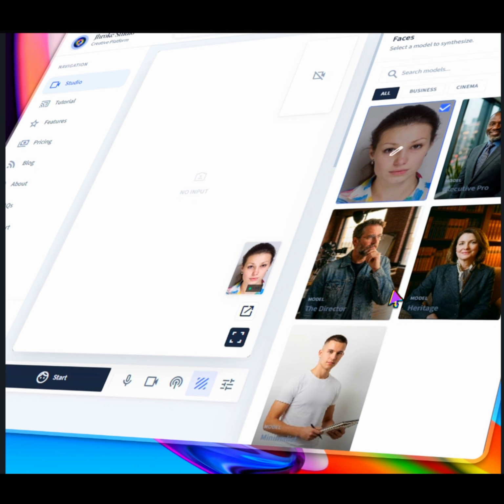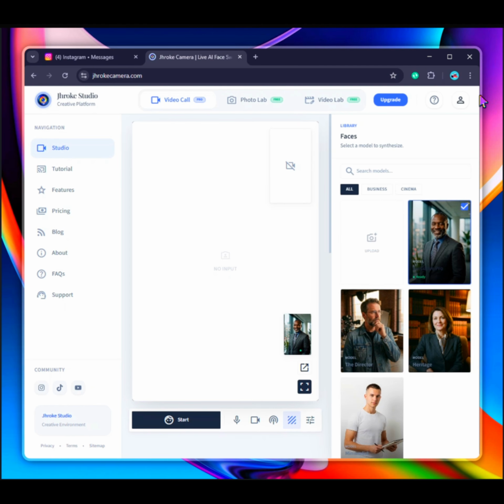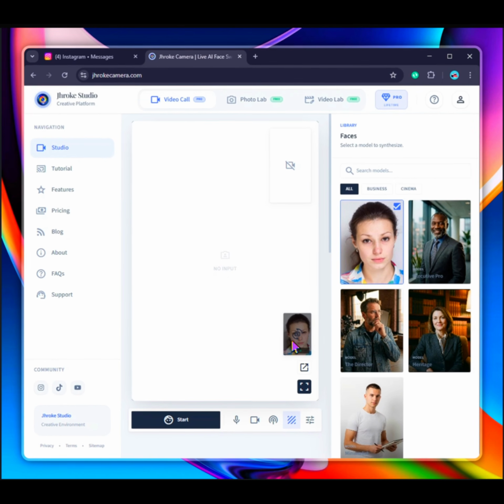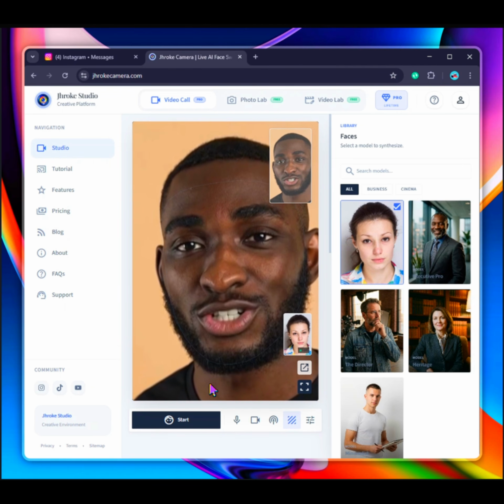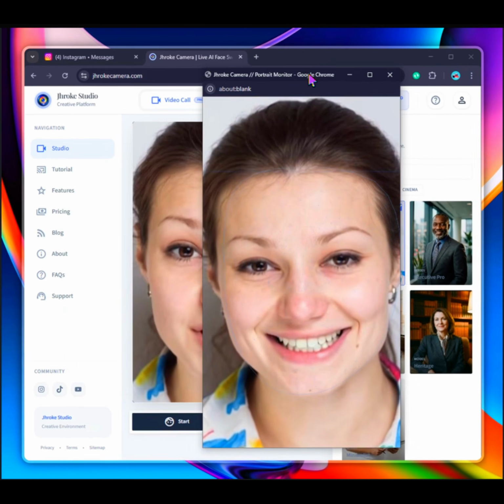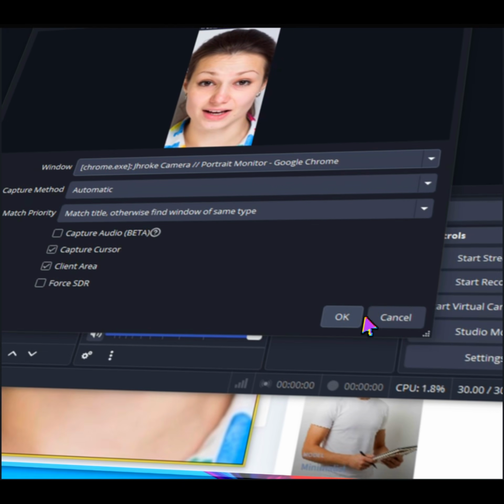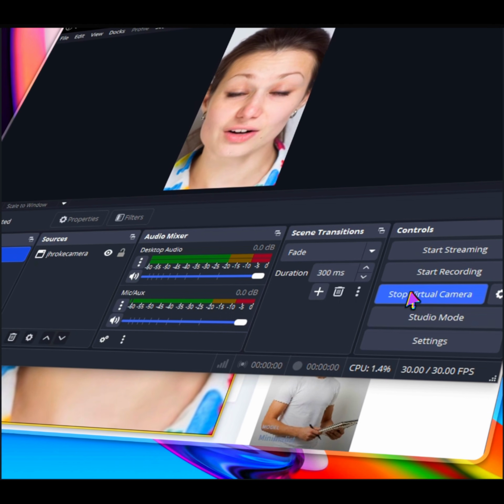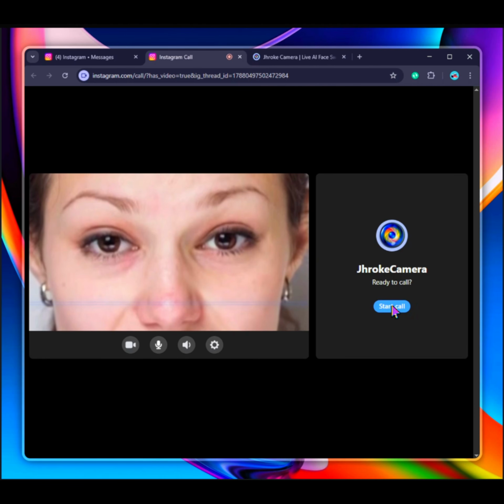The EASIEST Way to Create A Fake Video Call in 2026 (No Software Installation)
How to Make a Fake Video Call with AI (2026 Guide) | Real‑Time Face Swap Tutorial
🔗 Useful Links
🌐 JhrokeCamera (AI Face Swap Tool)

The digital landscape has changed. The days of simple filters and static overlays are over. With modern AI neural rendering, you can now swap your face in real‑time during a video call using just a single photo.

In this tutorial, you will learn how to create a realistic fake video call using AI. Whether you want to prank your friends on Discord or protect your identity during an online meeting, this guide will show you exactly how it works.

Using JhrokeCamera’s neural engine together with OBS Studio, you can stream an AI‑generated face directly into video call apps like Zoom, Telegram, WhatsApp, or Discord.

• How to create a fake video call with AI
• How real‑time face swap technology works
• How to set up JhrokeCamera in your browser
• How to connect OBS Virtual Camera to video call apps
• Tips to make your AI face swap look realistic

💡 Pro Tip for Realism

Lighting is the secret ingredient.
Make sure the lighting on your face matches the lighting in your source image. For example, if the light in your source photo comes from the left side, position your desk lamp in the same direction.

🧠 Step‑by‑Step Overview

Step 1: Choose the Right Source Image
Your results depend heavily on the image you upload. The best photos are:

✔ High resolution
✔ Front‑facing
✔ Neutral facial expression

These help the AI track facial movement accurately.

Step 2: Start the Jhroke Neural Engine
Open Jhroke Studio directly in your browser and upload your source image.
The AI will analyze 468 facial landmarks to build a responsive 3D face mesh.

Step 3: Set Up a Virtual Webcam
To use the AI face in video call apps:

Open the Jhroke Broadcast Window

Capture it inside OBS Studio or ManyCam

Enable Virtual Camera in your streaming software

Step 4: Start Your Video Call
Go to your video call settings and change the camera input to OBS Virtual Camera or ManyCam Virtual Webcam.
Now your AI face will appear live during the call.

⚠️ Common Issues

• Jittery tracking → Improve your lighting
• Poor facial detection → Use a clearer source image
• Glasses mismatch → Avoid wearing glasses if the source image doesn’t have them

⚖️ Ethics & Responsible Use

AI face‑swapping technology is powerful. Always use it responsibly and respect people's privacy. Never use this technology for harmful, deceptive, or illegal purposes.